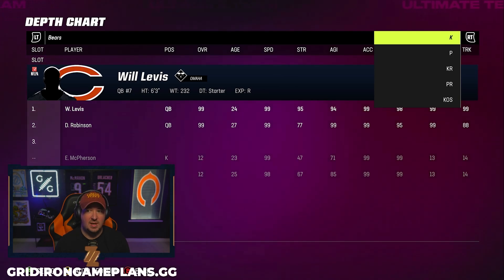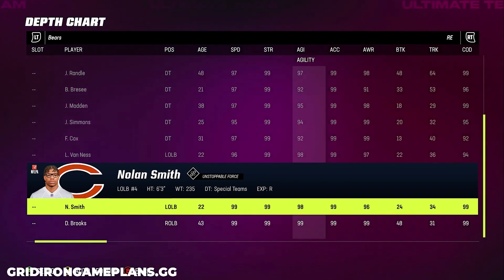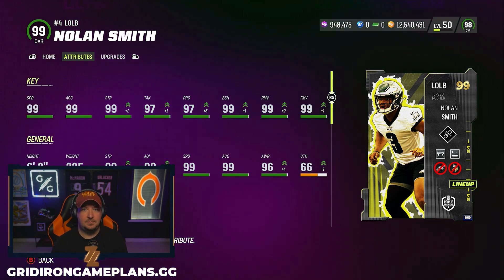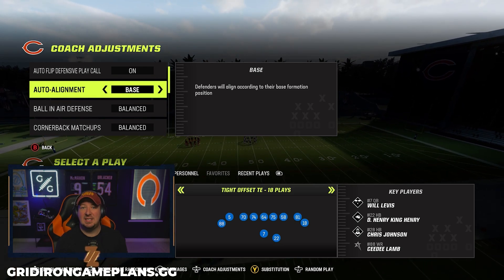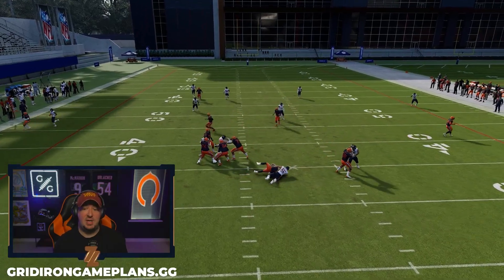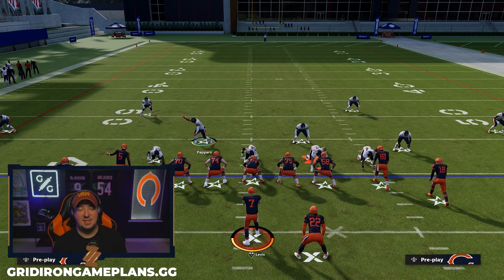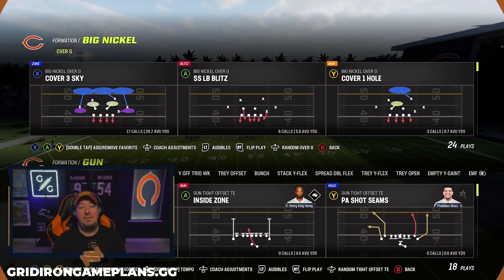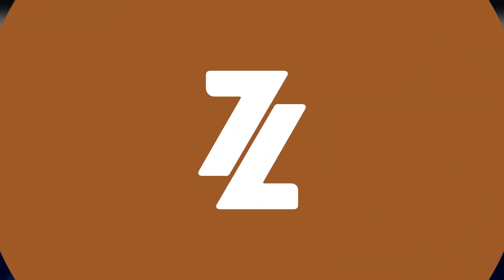Brand NEW Loop Blitz vs. Tight Formations 🔥⚡️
Take advantage of the best deal in Madden tips with the Gridiron Gameplans Madden 24 presale.

🔓EVERYTHING:
✅ Weekly Vault Updates
✅ Every Offensive & Defensive Gameplan
✅ Weekly Interactive Live Lab Sessions

In this video, ZAN breaks down a 4-man loop pressure you can run vs. Tight Formations such as Tight Offset, Tight, Tight Flex, Tight Doubles, Tight Y Off, Tight Slots, and other 2x2 Tight formations

0:00 Intro
1:19 Important Ratings
2:25 Rookie Premiere & TTR Boosts
3:35 Coach Settings
4:40 Gridiron M24 Presale
5:35 Blitz Setup
8:50 If You're Having Trouble
9:55 The "Blitz" X-Factor
12:25 Outro